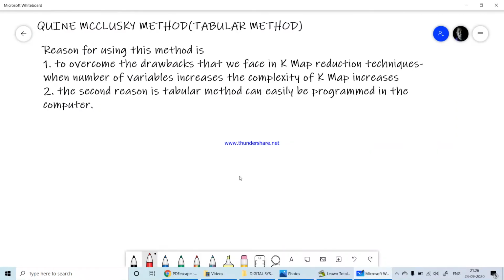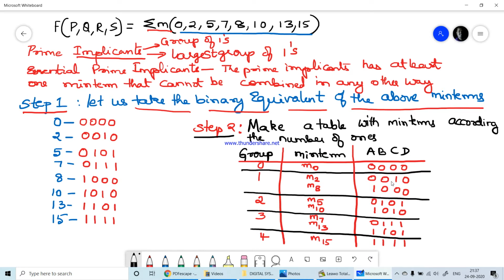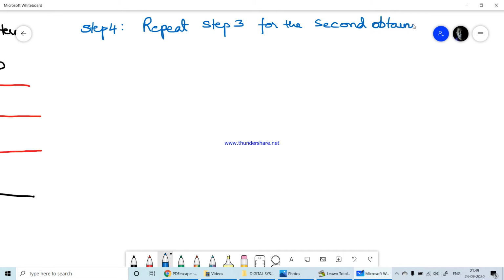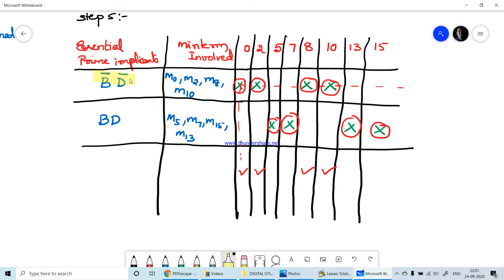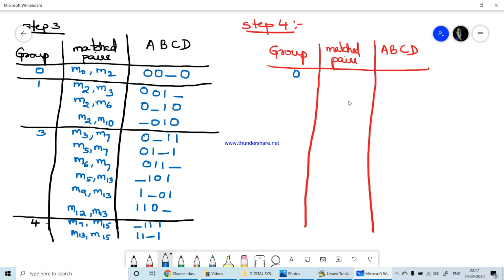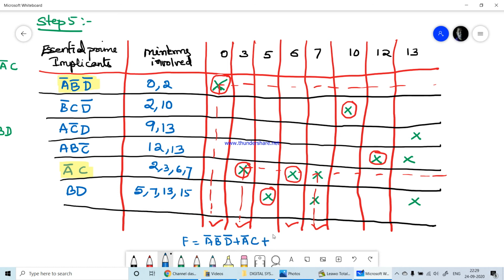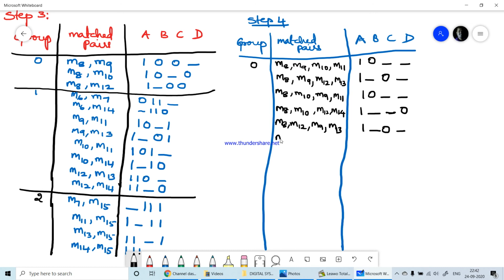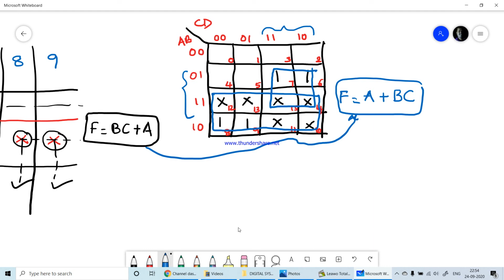DIGITAL SYSTEM DESIGN MODULE 1 - QUINE MCCLUSKY MINIMIZATION TECHNIQUE (TABULAR METHOD)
Dear Learners,
Like To Learn Digital Circuits, Digital System Design like Adders, Subtractors, Encoder, Decoders and so on, then start watching my Video. Hope You Will Understand All Concepts That I Teach And Makes You To Learn Very Well And Also Attend Your Exams With Complete Knowledge And Gain Good Marks To Obtain Good Results